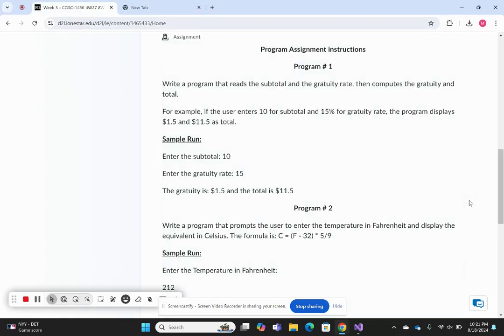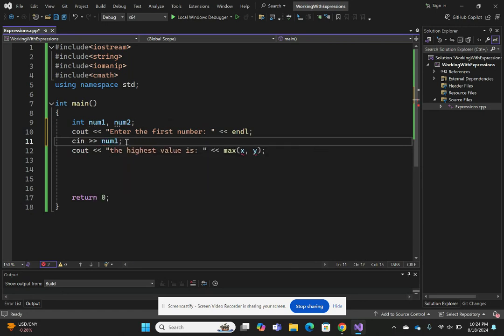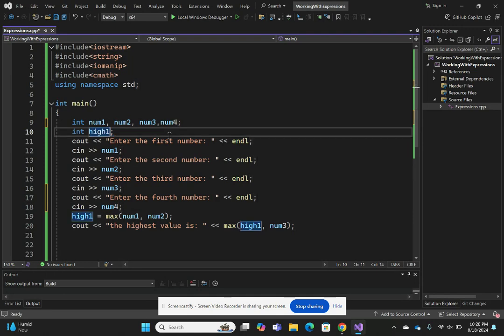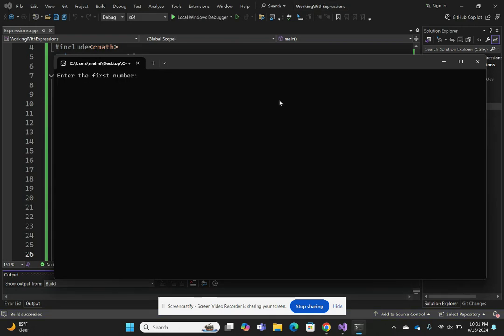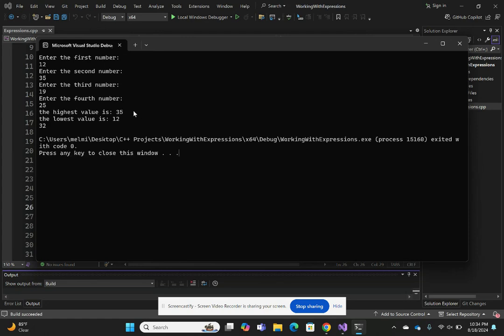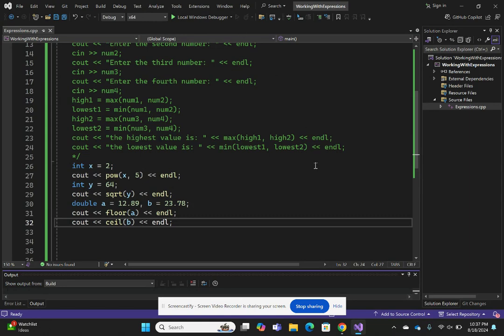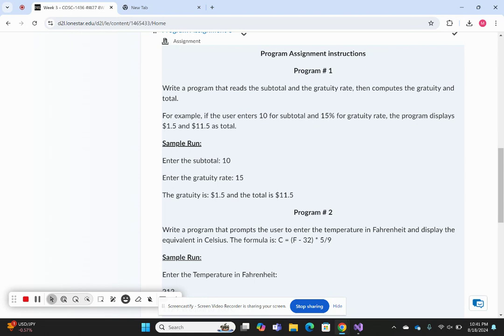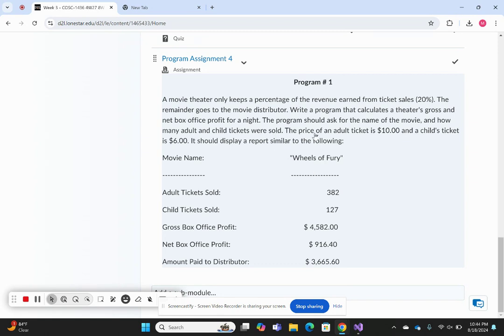Math functions and explanation of Programming Assignments 3&4